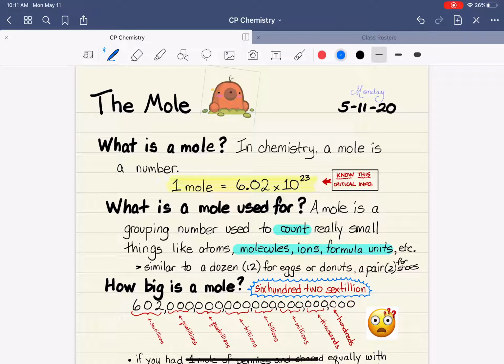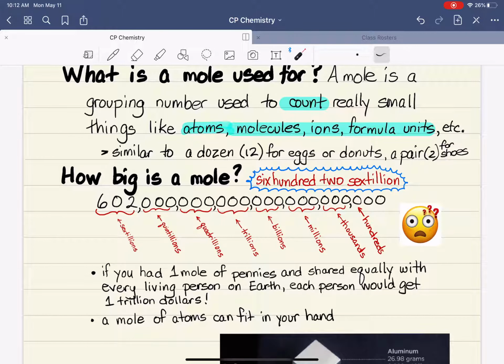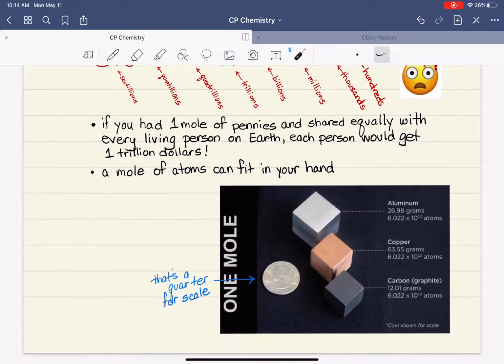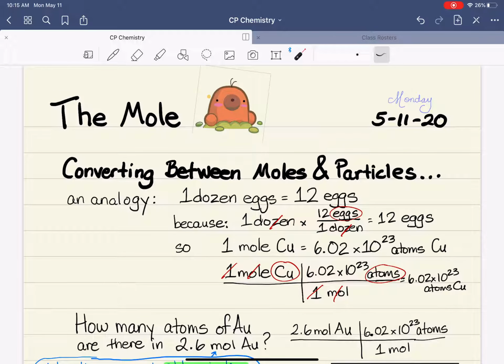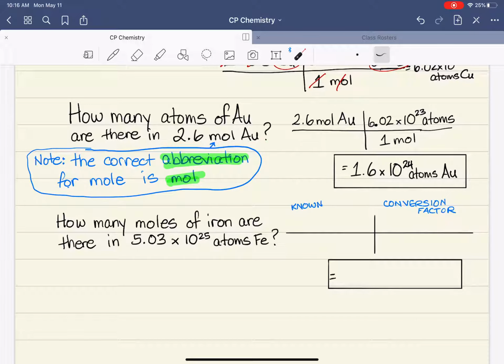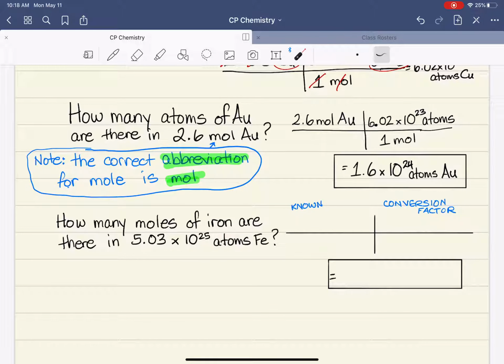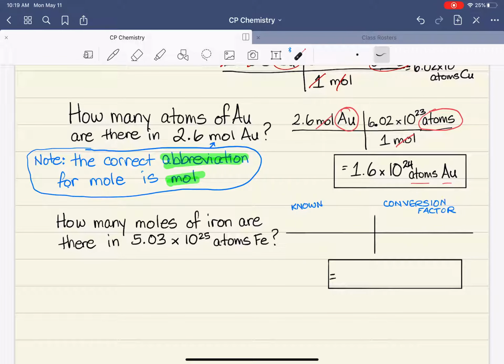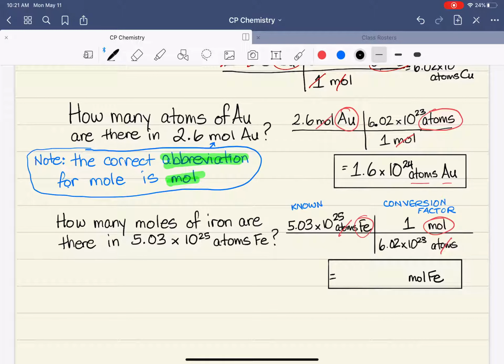The Mole: An Introduction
Mole - Particle Conversion